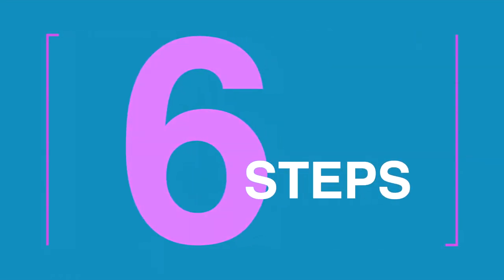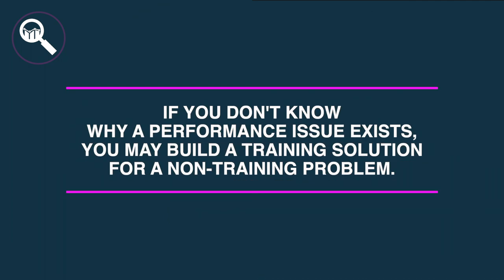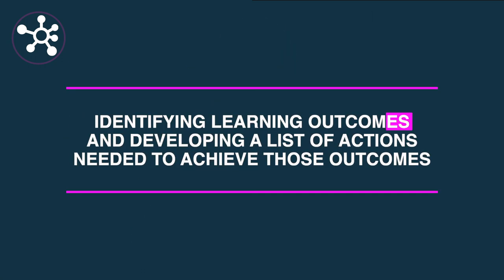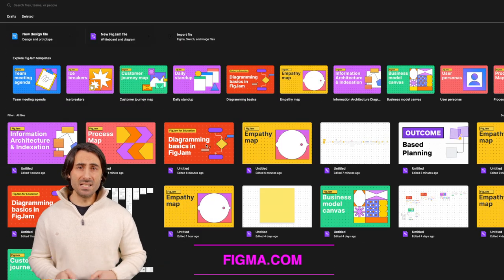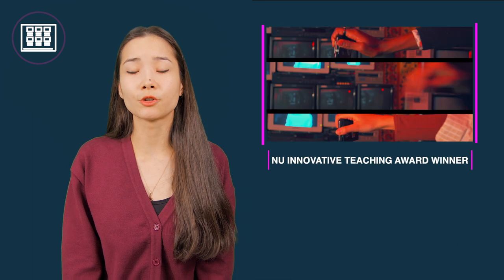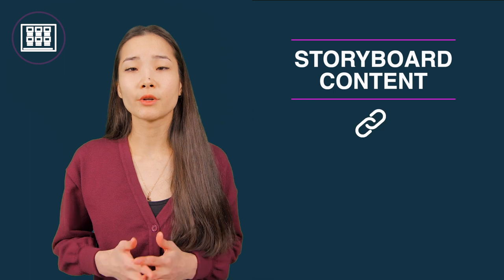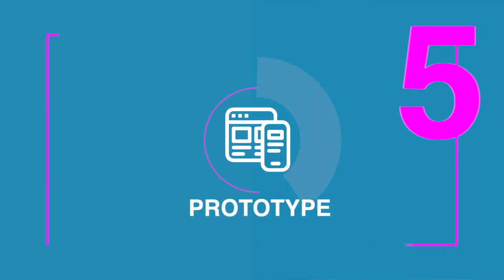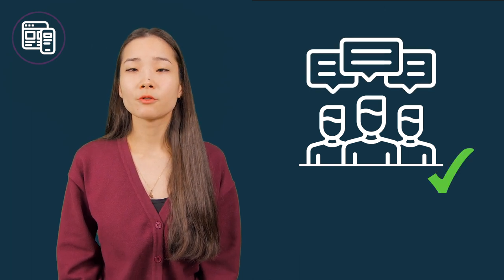eLearning Development Process in a Nutshell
eLearning Development Process in a Nutshell provides information on how provide effective training courses for both academia and corporate.